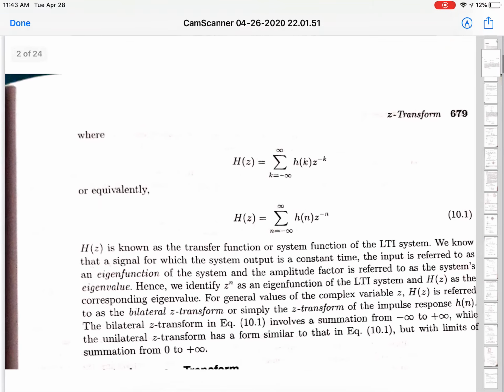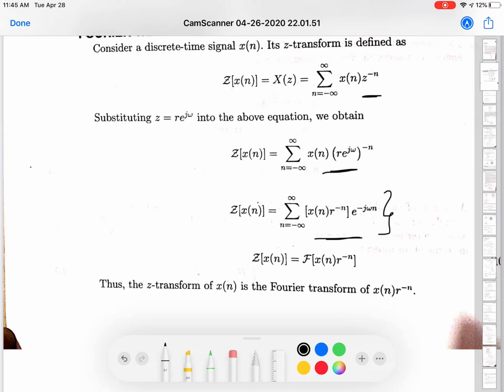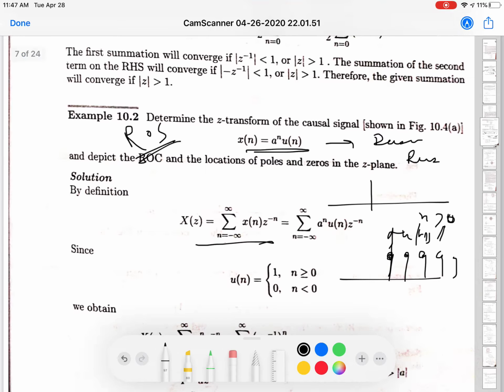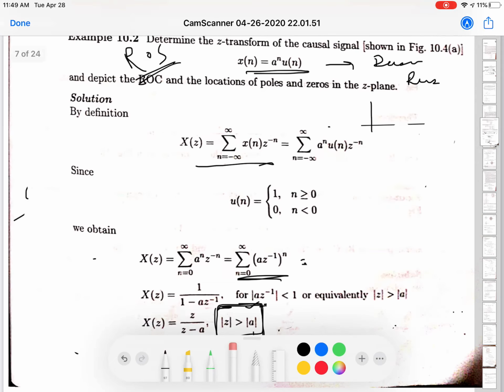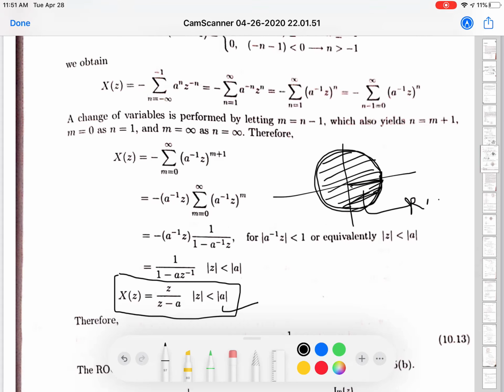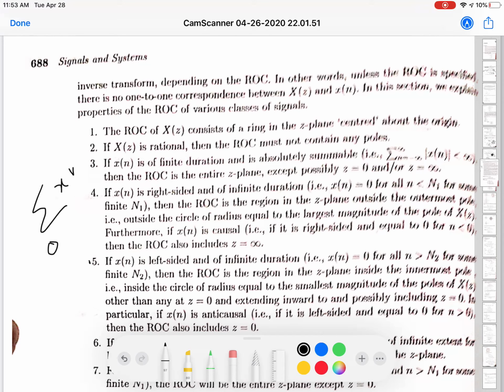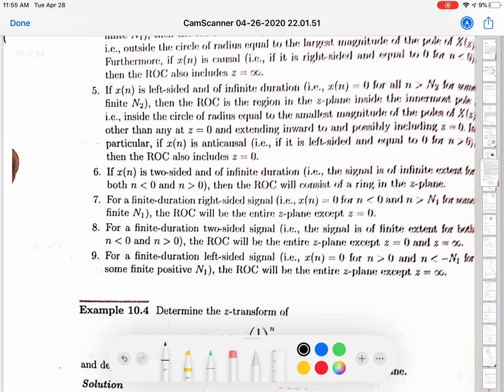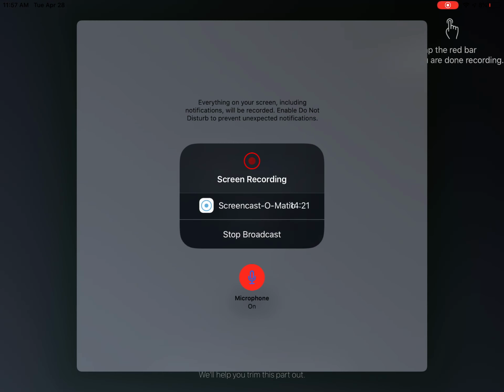Introduction to Z Transform | Dr. Pravesh Singh | ECE_4Sem_Signal_System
Video lecture on "Introduction to Z Transform" (Subject- Signal System; KEC 401) for 4th-semester students by Dr. Pravesh, Associate Professor, Department of Electronics & Communication Engineering, KIET Group of Institutions.